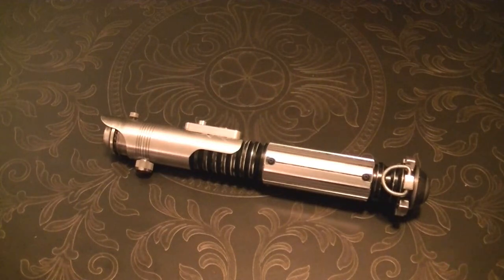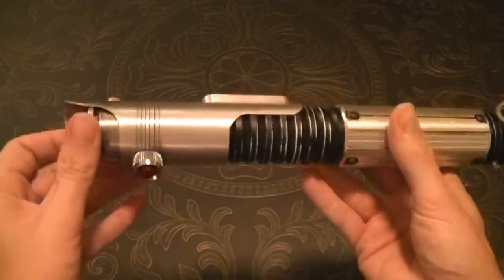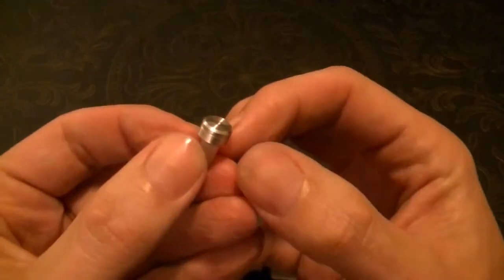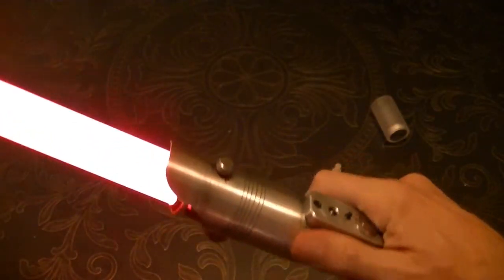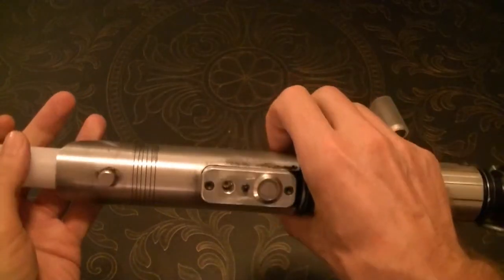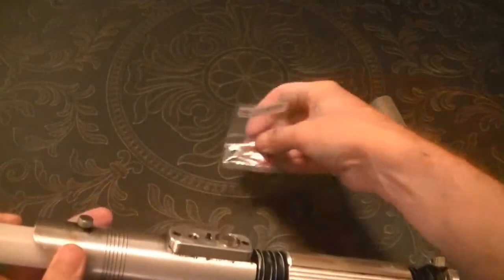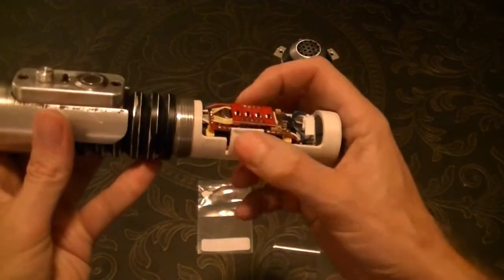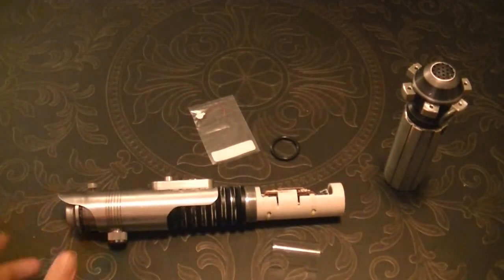Derelict MHS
Tribute to SlothFurnace's Derelict Saber. Built from MHS parts with modification by me.
Specs:
* TriRebel RGB Led
* Igniter Mini electronics
* 3.7v Panasonic Li-Ion 3400maH battery
* 2w speaker
* Madcow style PVC chassis.
* Medium weathering